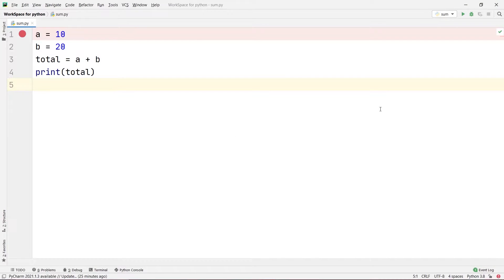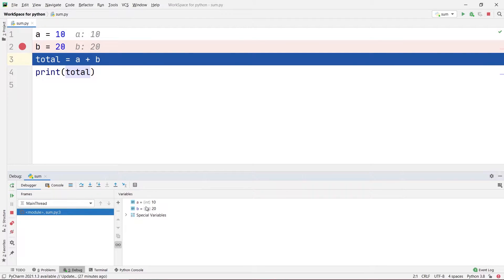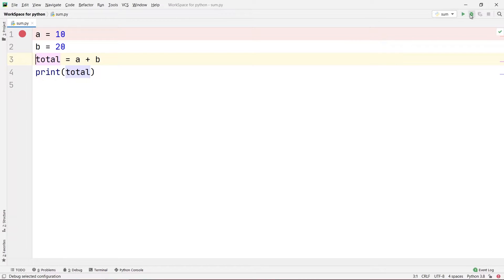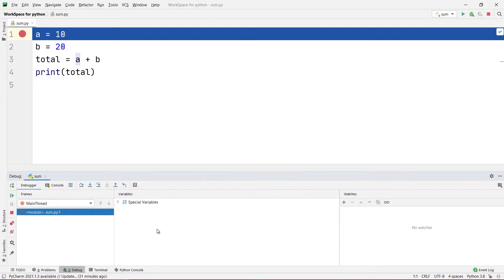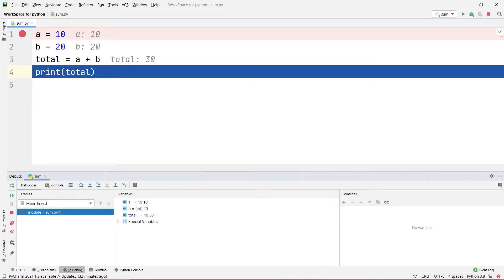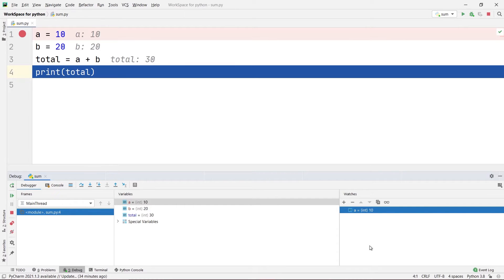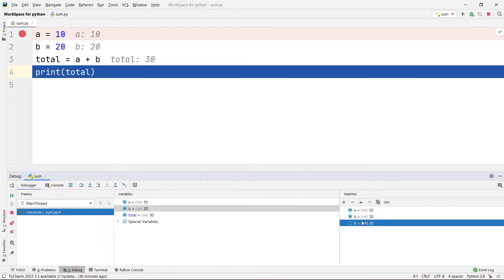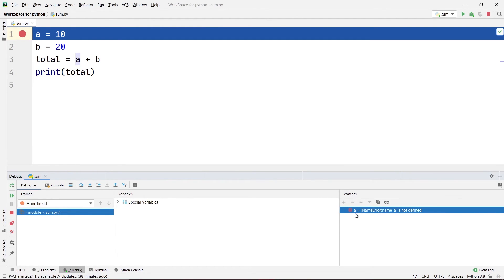How to Debug Python Code in Pycharm with the Watch Window Feature 🔥🔥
In this video we have shown you how you can debug your python code in Pycharm IDE using Watch Window Feature.

* file handling in python class 12
* file handling in python example
* file handling in python examples
* file handling in python pdf
* file handling in python class 12 notes
* Suggestion
* what is file handling in python
* what are file operations in python
* what is file handling in python class 12
* file handling in python w3schools
* file handling in python class 12 questions and answers
* file handling in python class 12 mcq
* how to do file handling in python
* file handling in python
* how to file handling in python
* how to create file handling in python
* how to append in file handling in python
* how to write in file handling in python
* File Handling In Python - how to file handling in python
* what is file handler in python
* what is file manipulation in python
* Vwhat is file handling in python in hindi